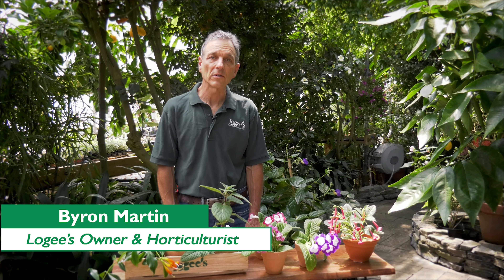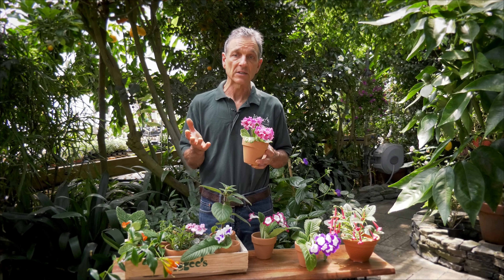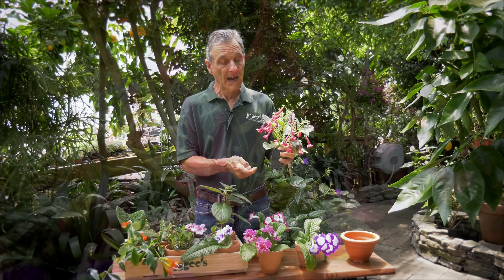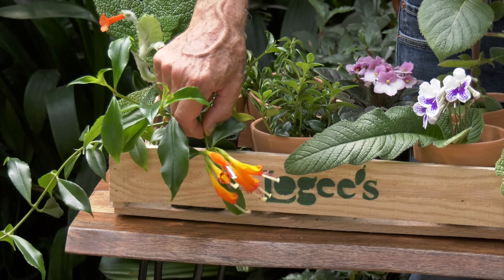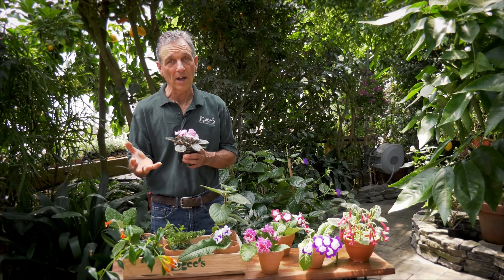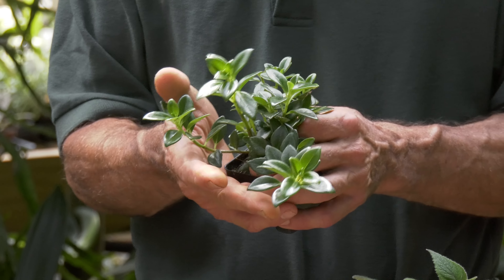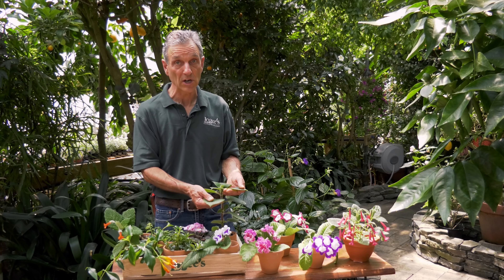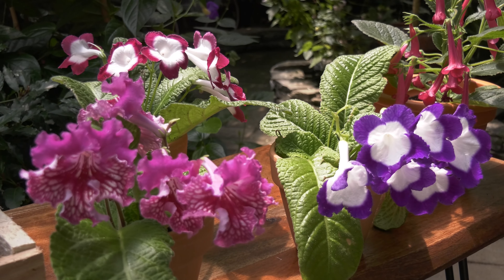Gesneriads... The perfect houseplant?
In this video, Byron Martin discusses gesneriads, a diverse family of over 3,500 species cherished for their vibrant blooms and ornamental foliage. Gesneriads are low maintenance and tend to flourish in indoor environments, making them a very popular houseplant. Their stunning appearance and ability to bloom throughout the year have contributed to their popularity and enduring appeal. With a wide range of shapes, sizes, and colors, gesneriads can be grown in different light conditions, from bright windowsills to shaded corners.  With prolonged flowering periods and unique patterns, gesneriads easily captivate the plant enthusiast, adding a continuous touch of beauty and elegance to homes and indoor gardens.

Please visit us here to see our full selection of rare, fruiting and tropical plants: